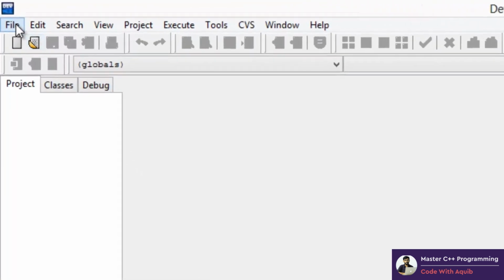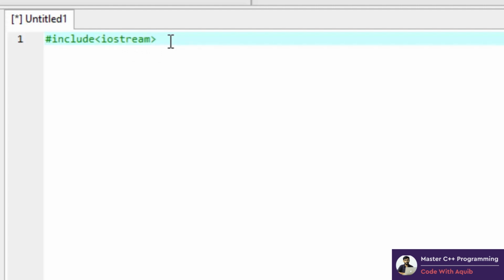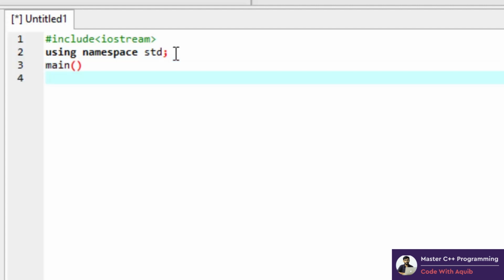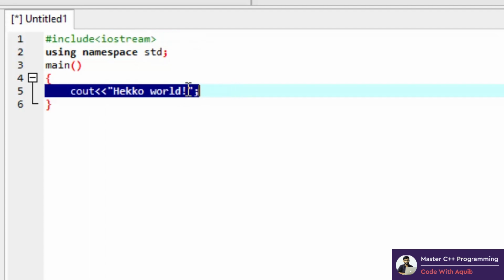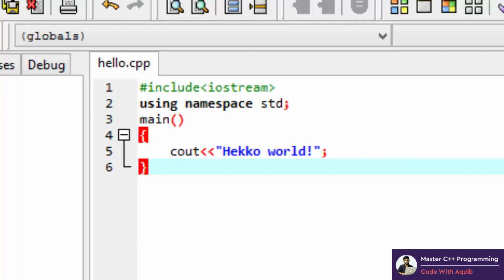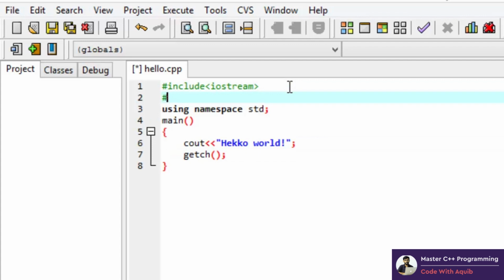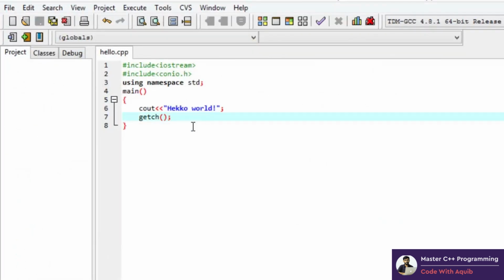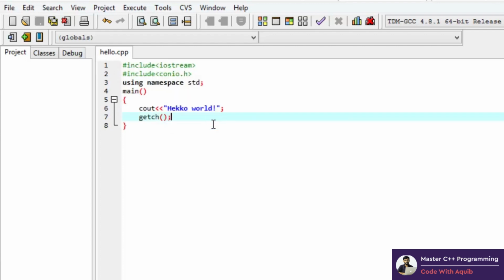Hello World Program - Chapter 2/13 | Master C++ Programming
Happy coding! 😄